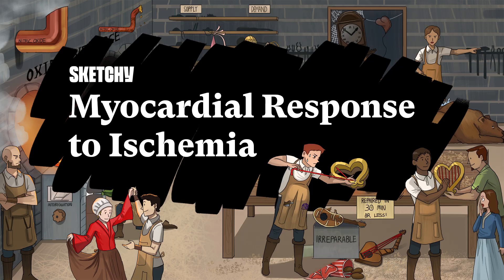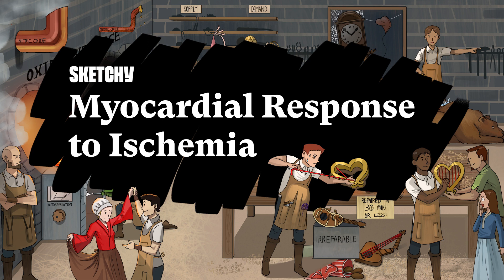Myocardial Response to Ischemia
We’ve forged this lesson to help you remember the pathophysiology of ischemia in the heart. Just follow the symbols in this medieval forge, from coronary blood flow to myocyte changes.